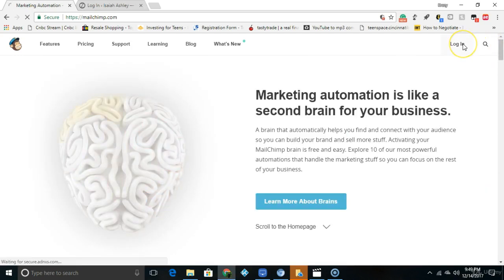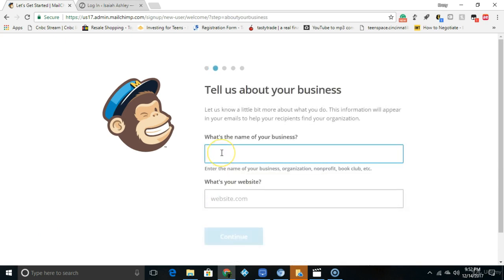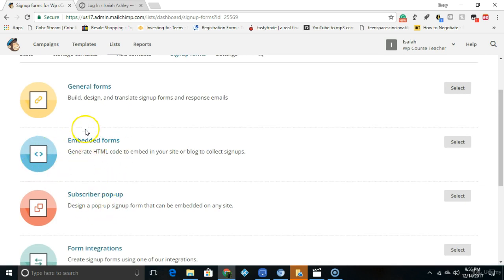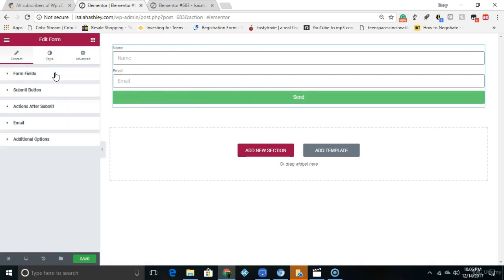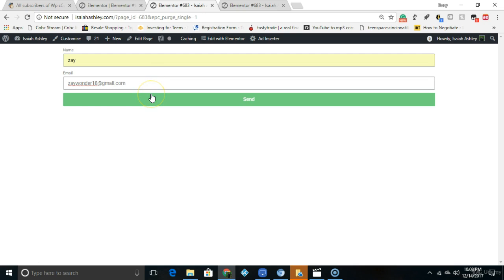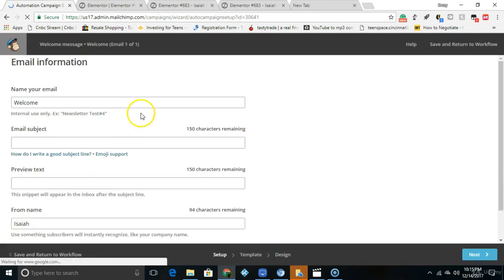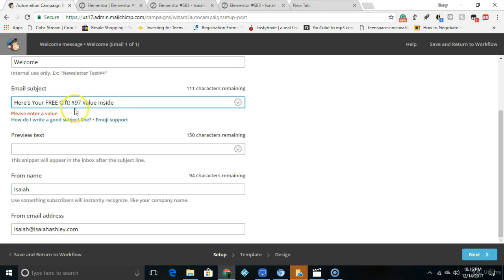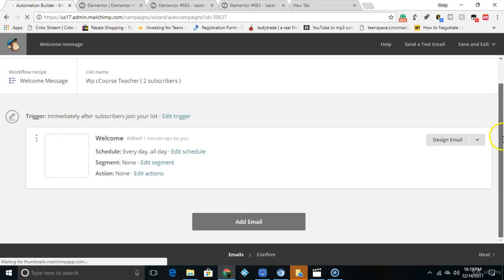How To Set up a Free Mailchimp Account In WordPress Tutorial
hello friends in this video we will guide you how you can set up an email in wordpress to use it
wordpress tutorial
wordpress new
wordpress latest
wordpress website